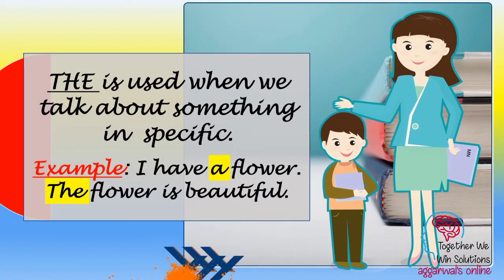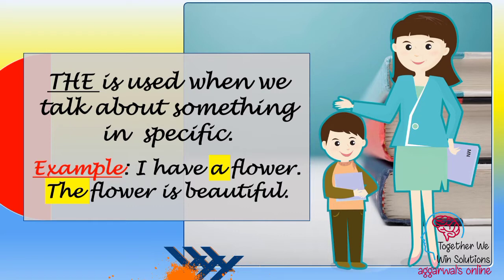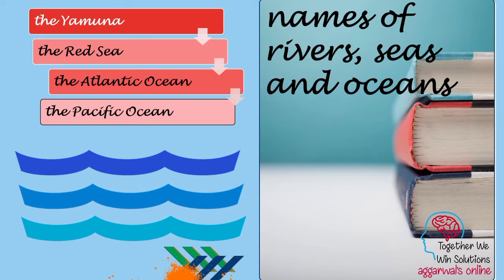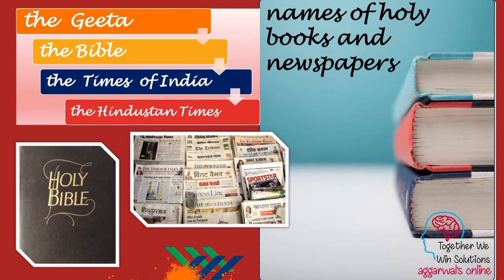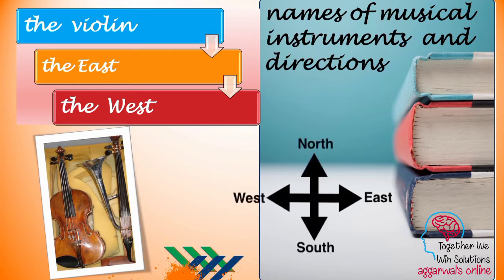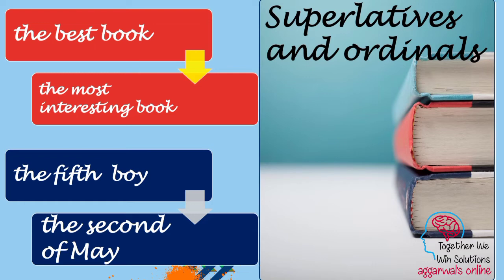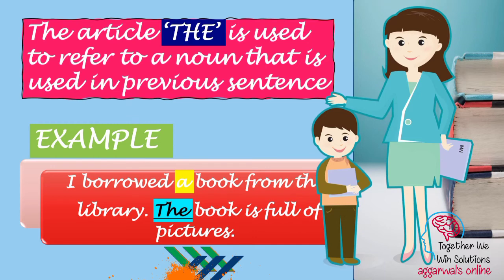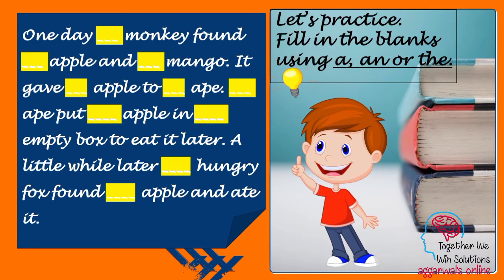Article-The by Ms. Shelly Jaggia Delhi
Hello friends I am Shelly
This video is designed for young children who can learn the concept of Articles "The" with new version. I have already covered "A" and "An" in my previous video and link of my previous video is given below.
I love to teach children in innovative way so that they can learn with fun in an easy way.

Link of my previous video on Articles -A and An